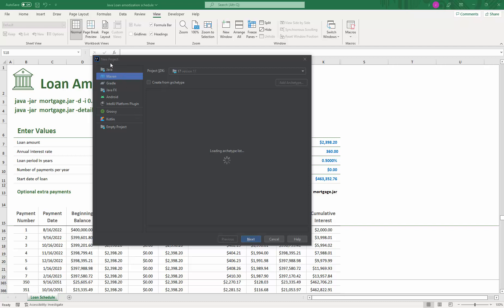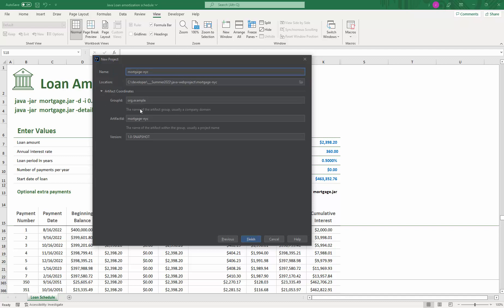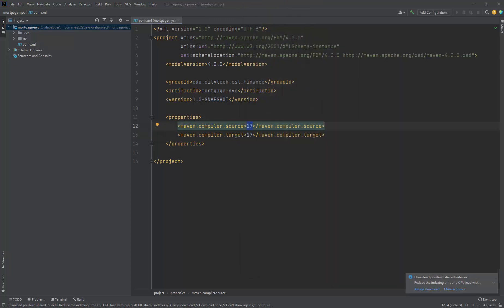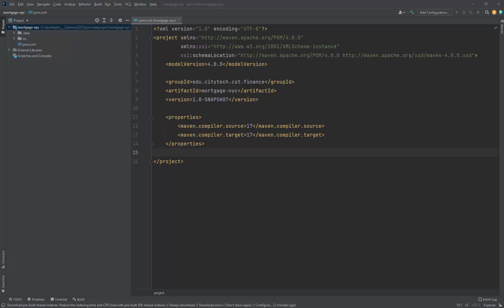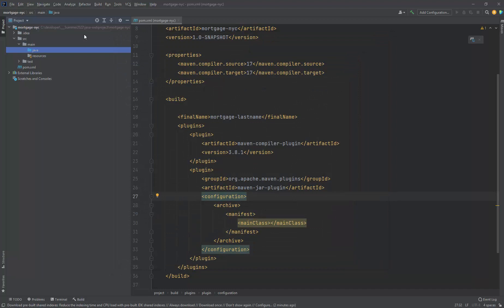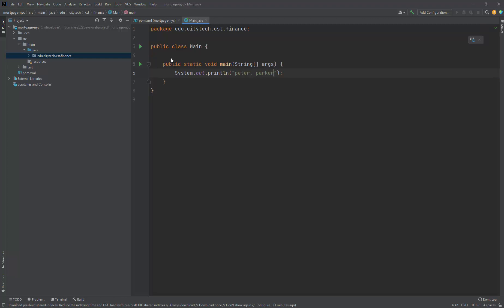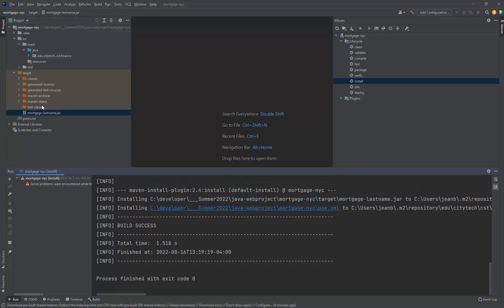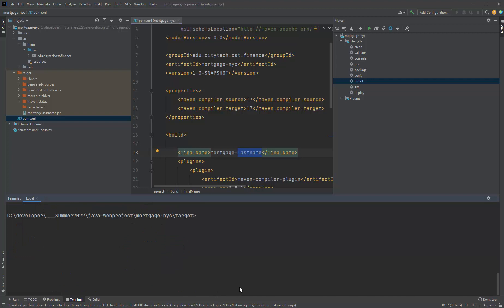002 MortgageCreateJar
Java, Mortgage, Array